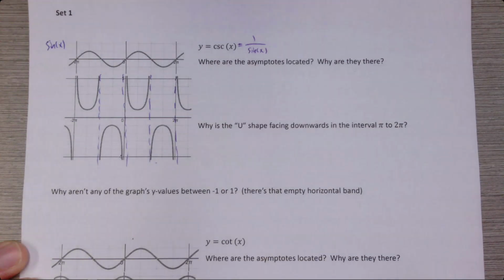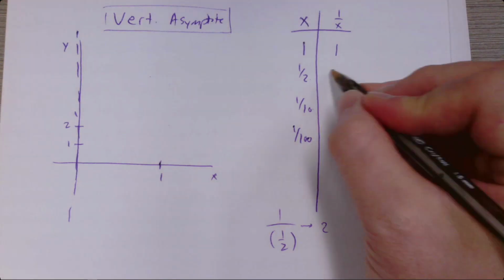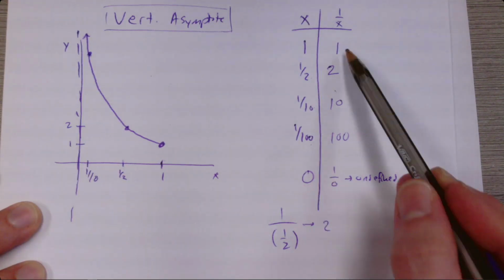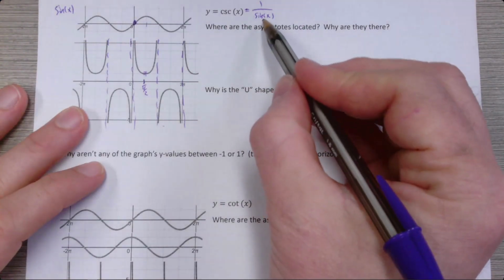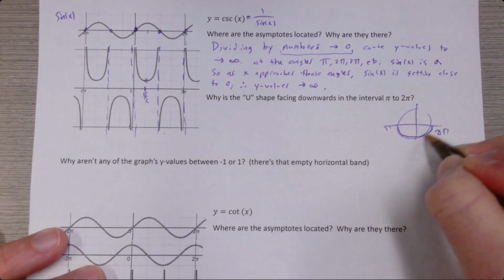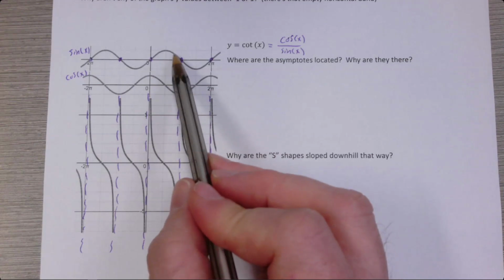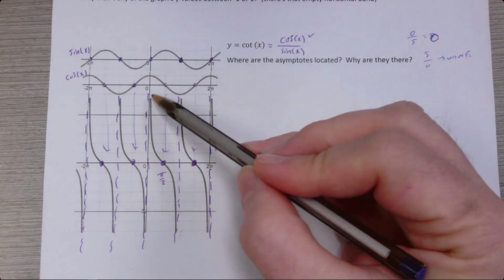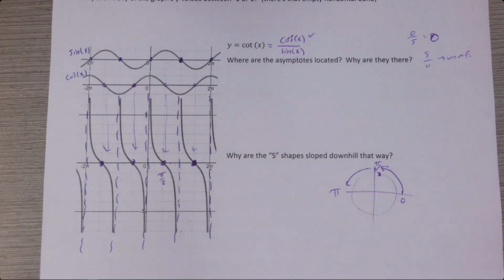Where graph features come from - problem set debrief